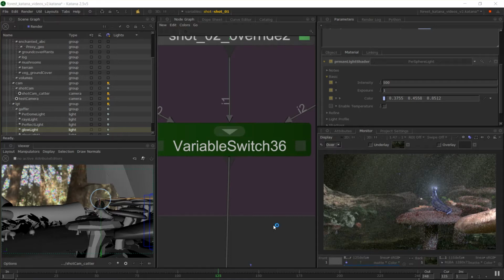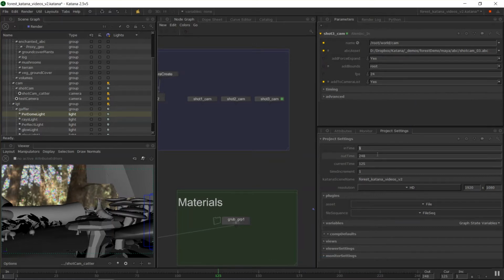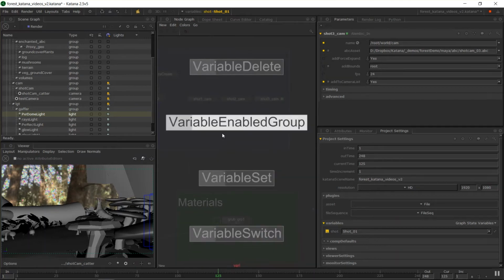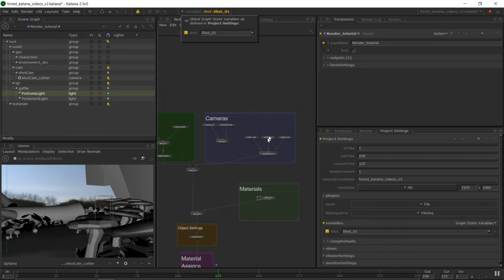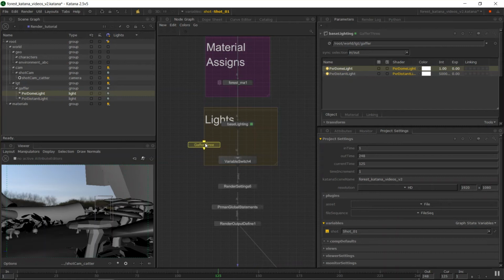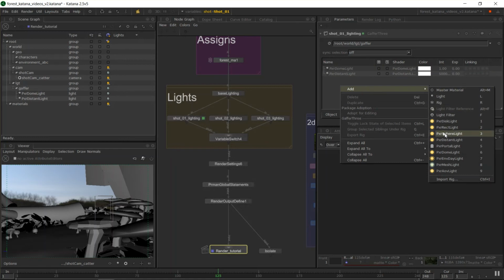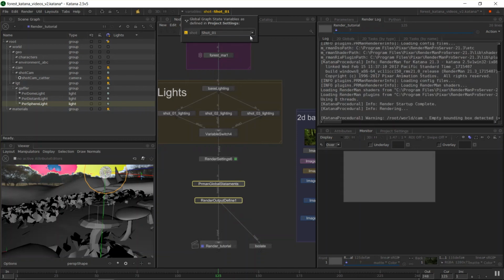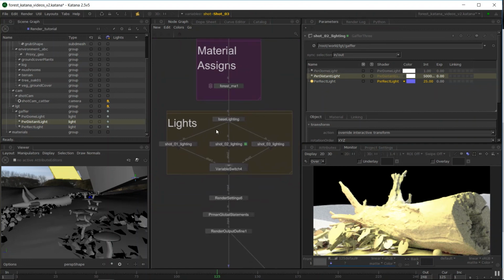Working in Katana - Graph State Variables